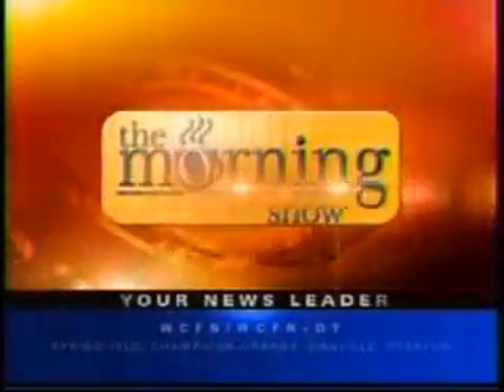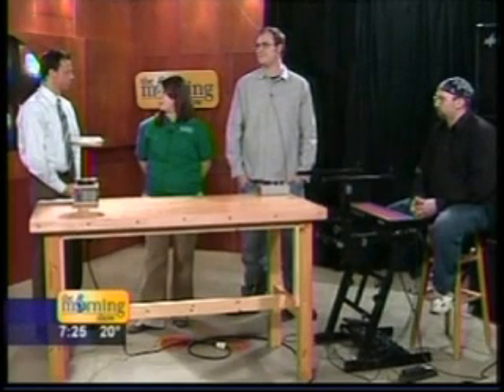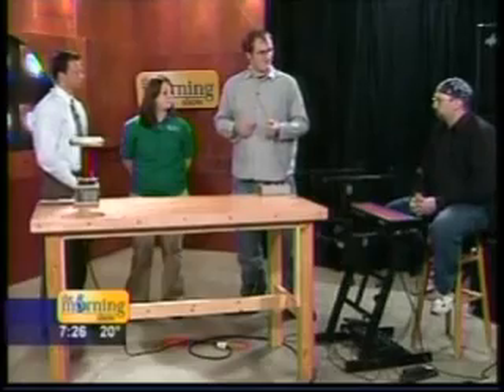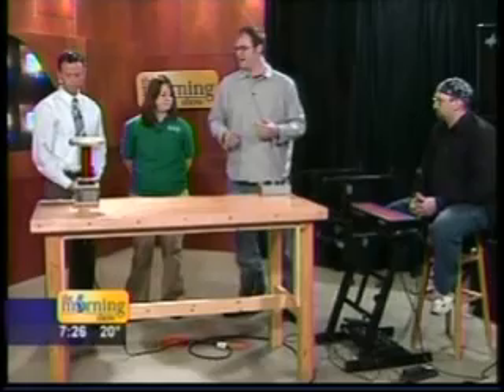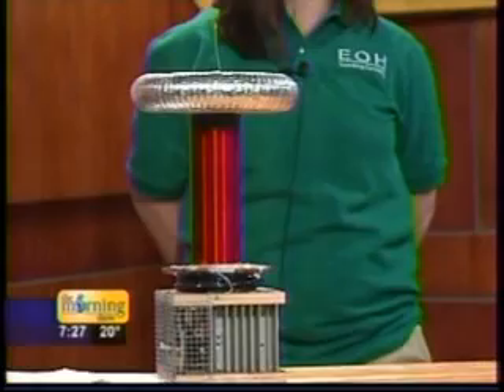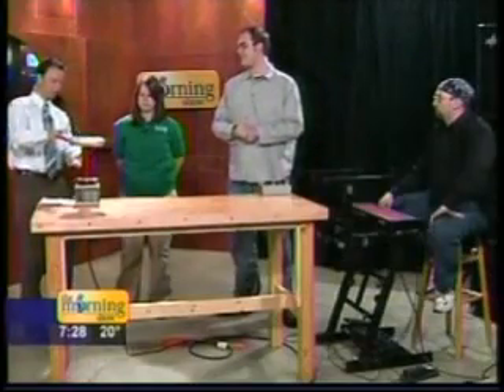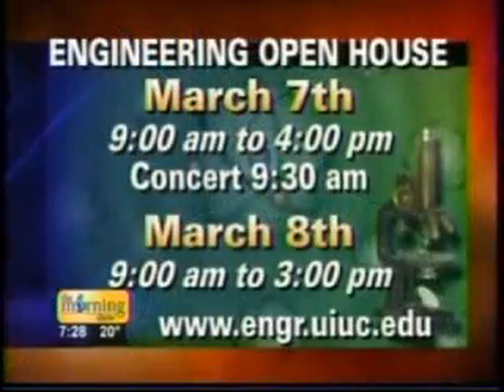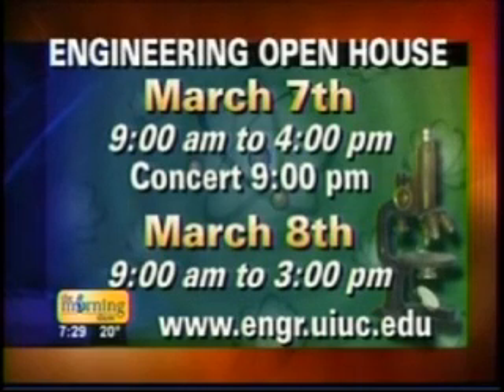EOH on WCIA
EOH 2008: Live miniature demonstration of the Tesla Coil Continuum Music and Light show on WCIA